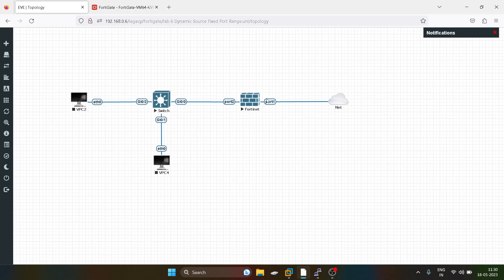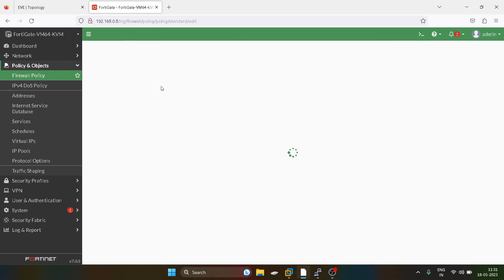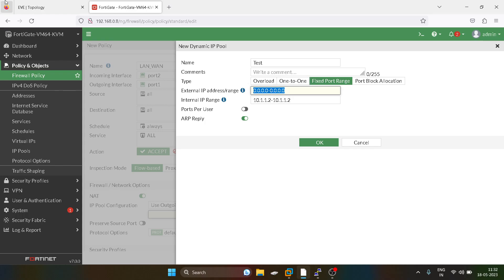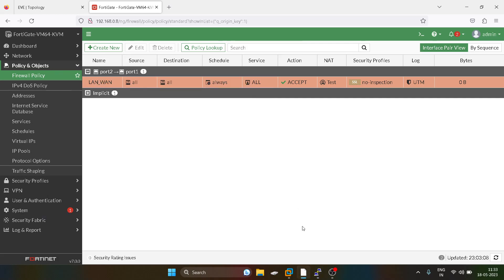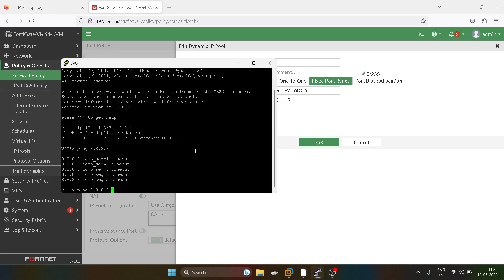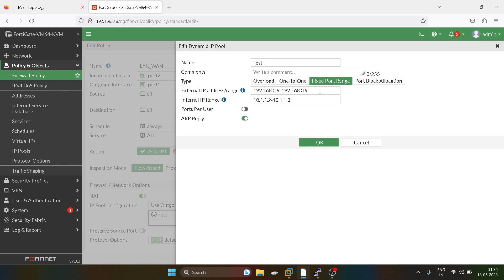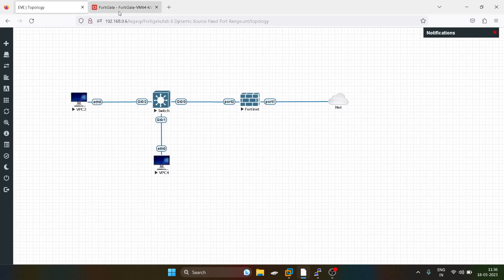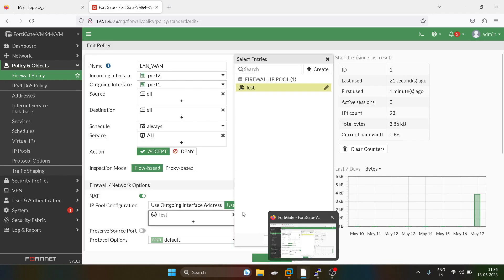Lab 12 - Dynamic Source Fixed Port Range NAT in Fortigate Firewall || EVE NG Lab